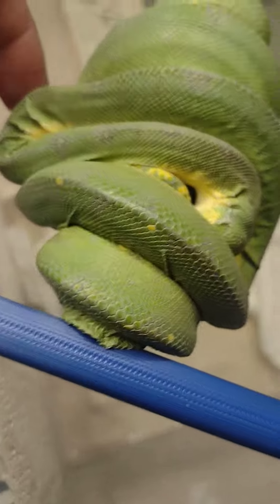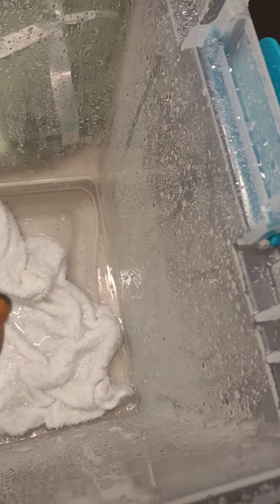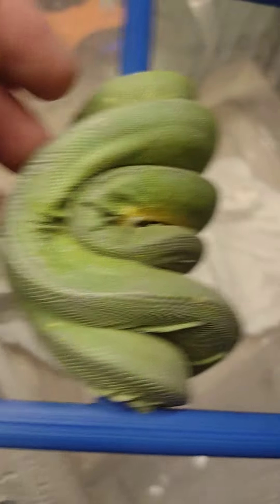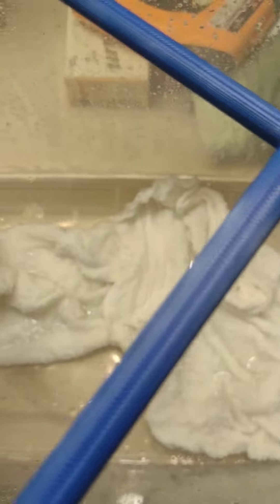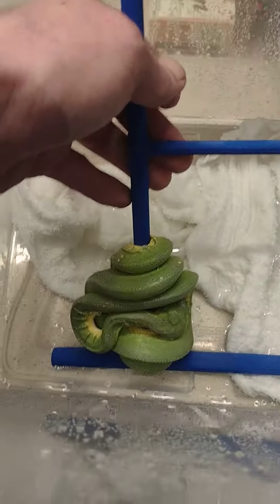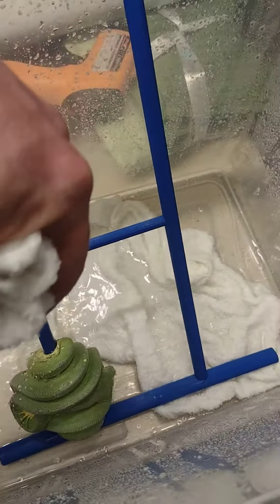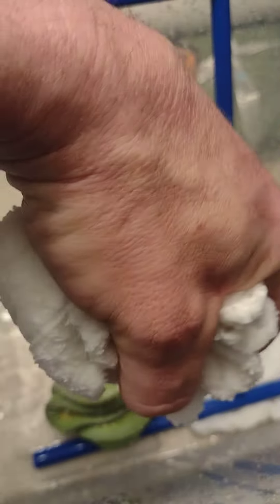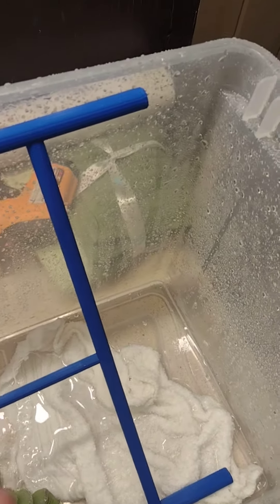Green tree python assist shed #1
talking about how I soak them